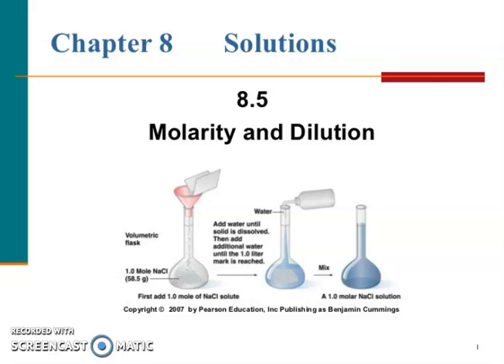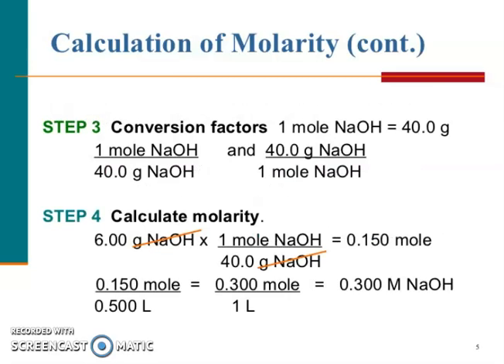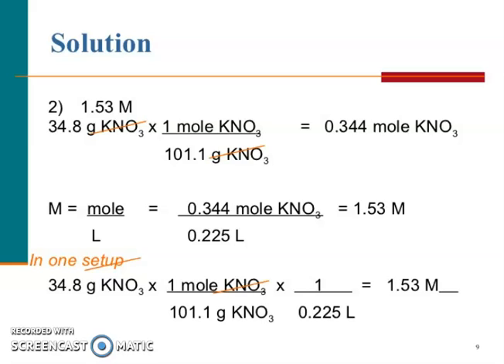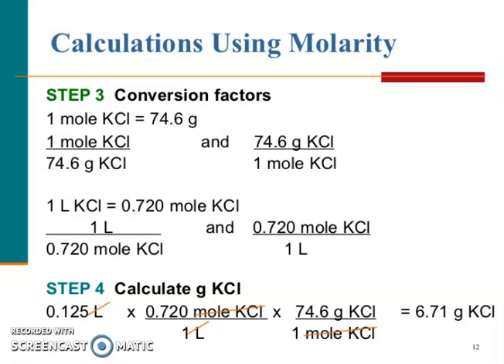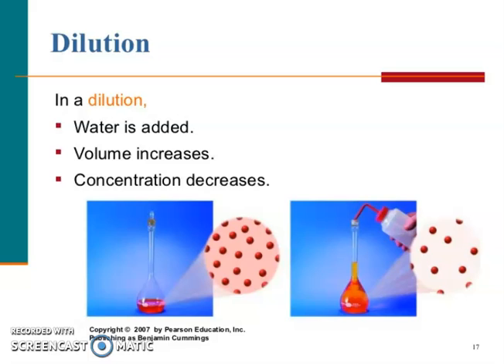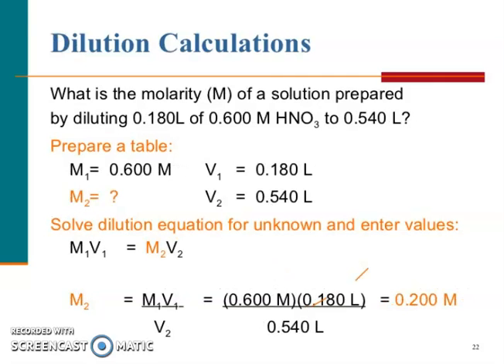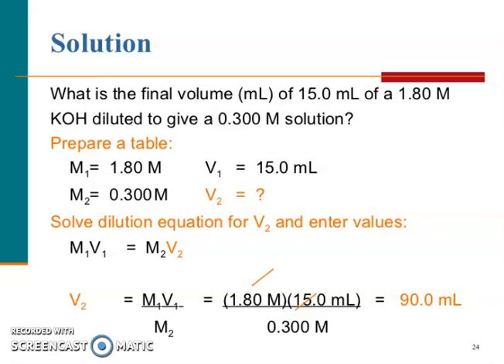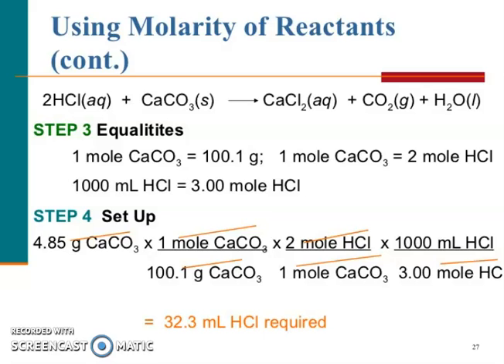MOLARITY AND DILUTION